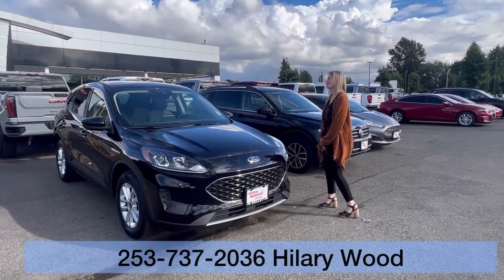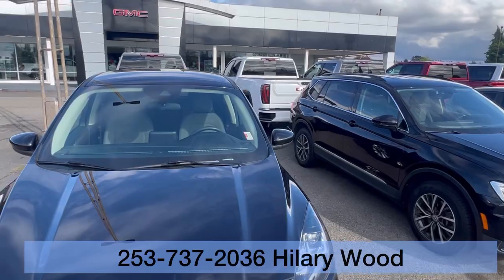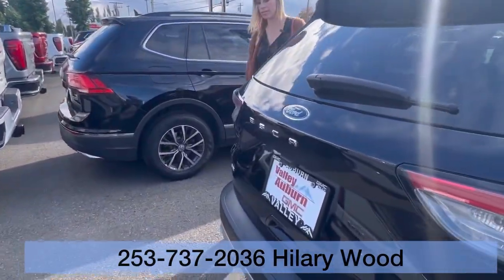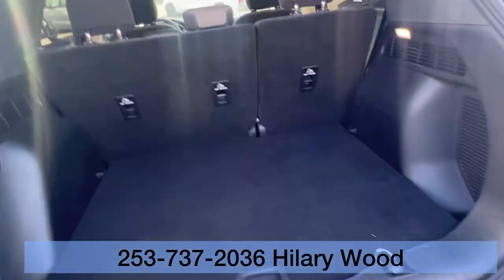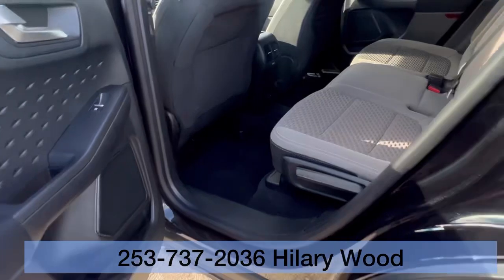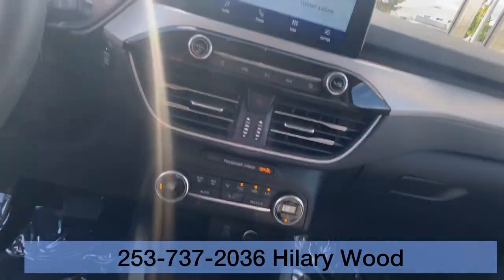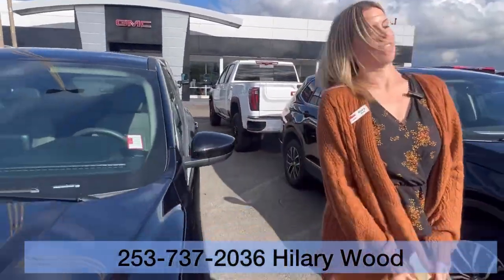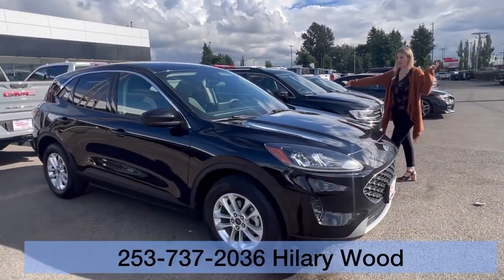🚗 2020 Ford Escape SE AWD ONLY 43,169 MILES 🚗 at Valley GMC | Hilary Wood 📞 Call /Text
Check out this 2020 Ford Escape SE AWD with just 43,169 miles! This SUV combines comfort, style, and all-weather capability, making it perfect for any adventure, whether it's city commuting or exploring the great outdoors.

🔹 Key Details:
-AWD: Confident handling in any weather
-Low Mileage: Only 43,169 miles
- Comfort & Style: Spacious interior with modern features